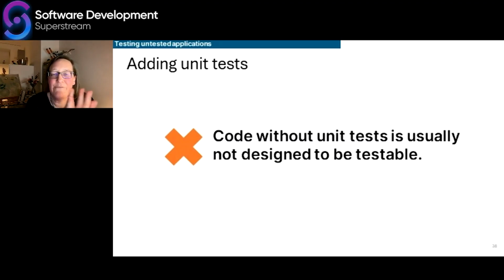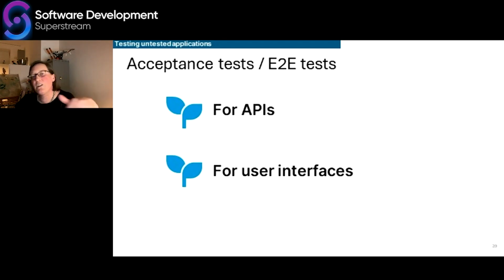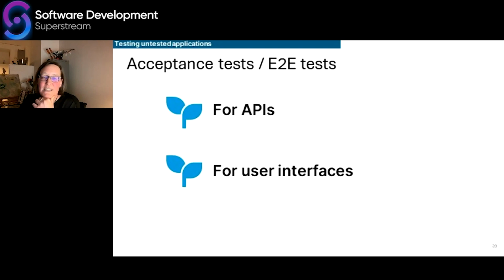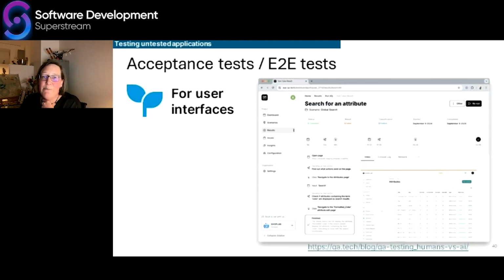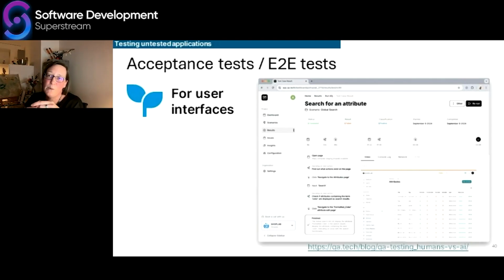Testing Untested Applications with Birgitta Böckeler—A Smorgasbord: AI for Systems Modernisation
Birgitta Böckeler, an AI-enabled software engineering lead at Thoughtworks, shares how to leverage AI to test untested applications, including tools for acceptance tests for user interfaces.